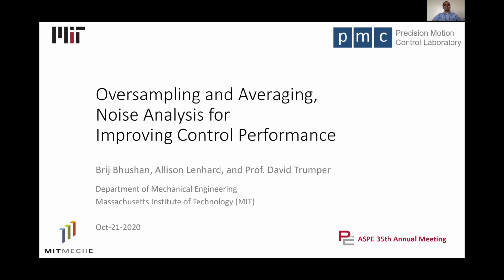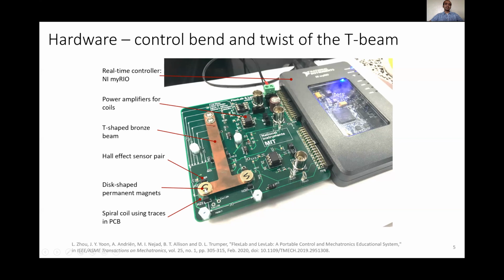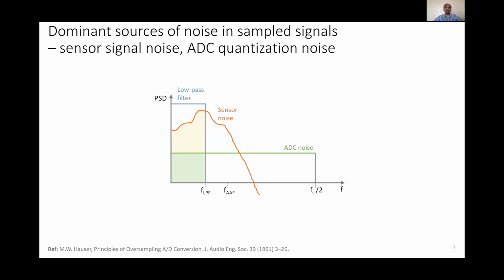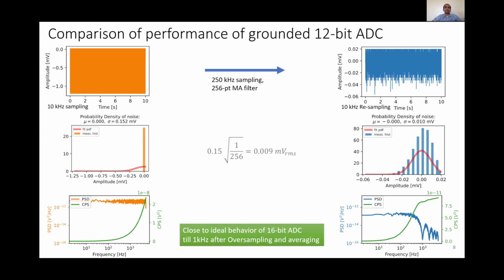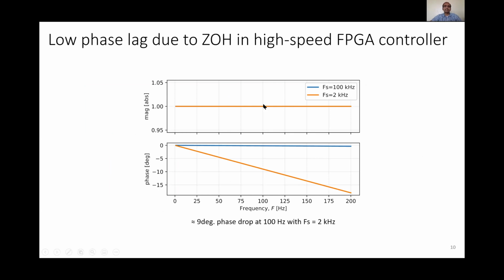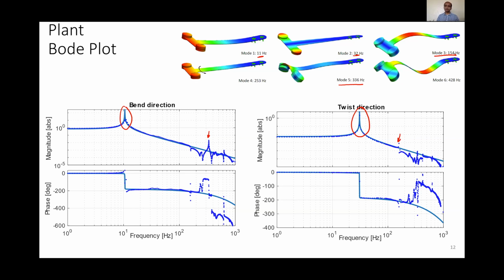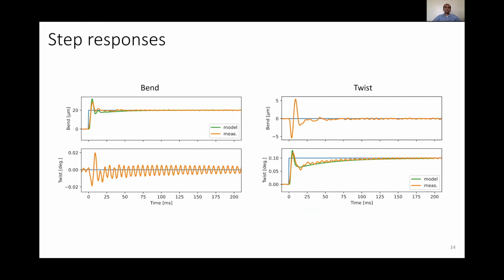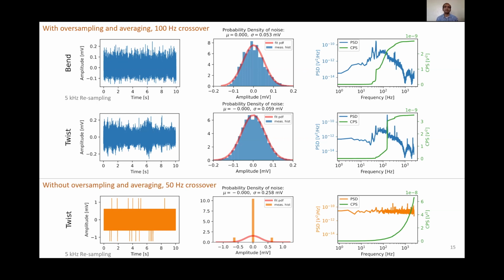Oversampling and Averaging, Noise Analysis for Improving Control Performance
Presentation at the 2020 ASPE Annual meeting.

Sensors place a fundamental limit on system performance and stability for mechatronic systems with closed-loop feedback. This presentation describes the experimental setup, plant modeling, sensor noise reduction by oversampling and averaging, and controller design along with its implementation and achieved performance results. This may be a viable approach to obtain higher performance for low-cost, moderate-performance mechatronic applications using low-cost analog to digital converters (ADCs).